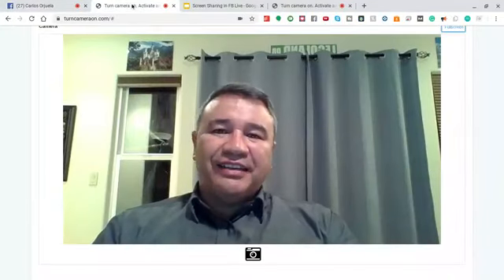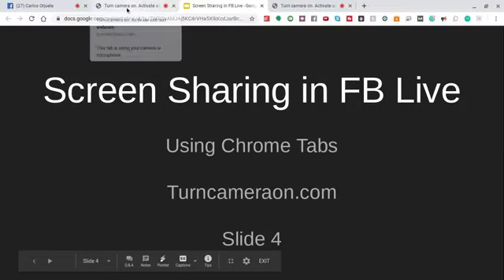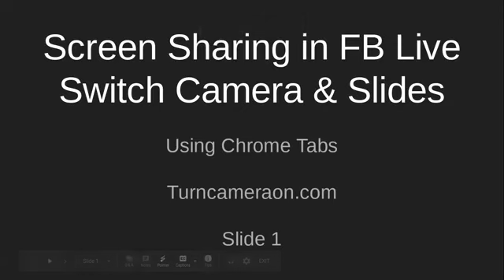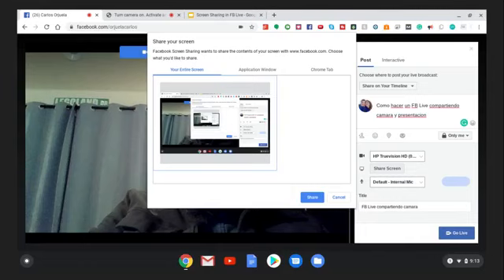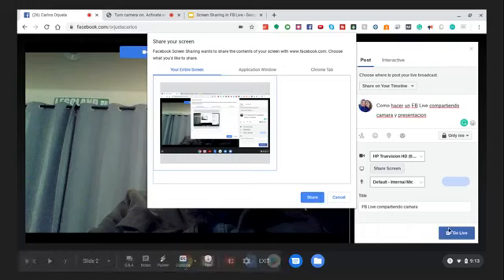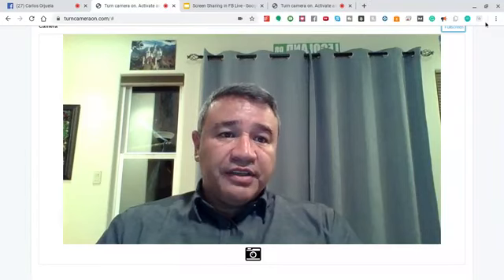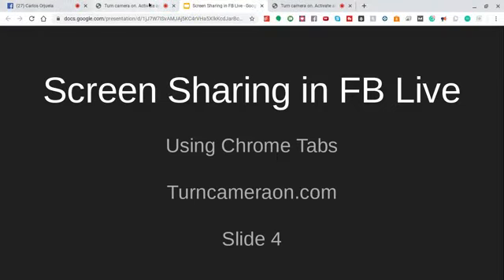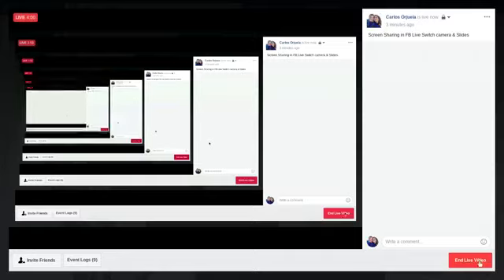How To Stream Facebook live, sharing screen and alternating camera and slides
In this video tutorial, I show you how to easily live stream on Facebook Chrome alternating between camera and slides.

It is a simple solution that I hope will help you.